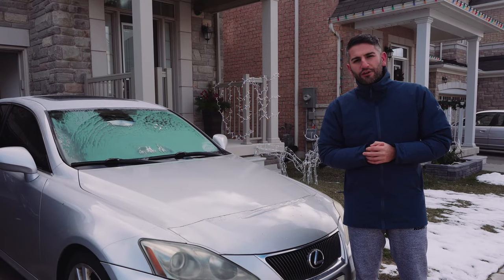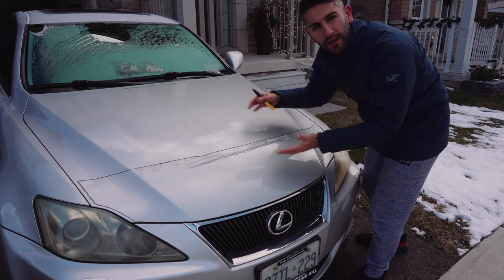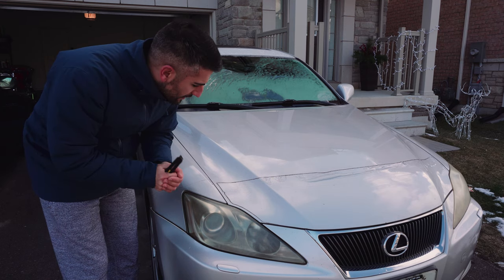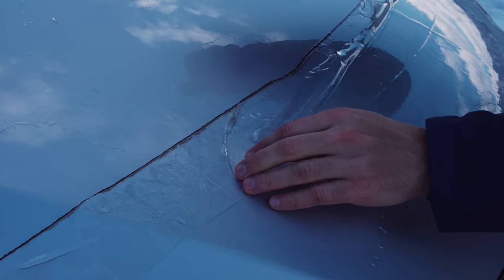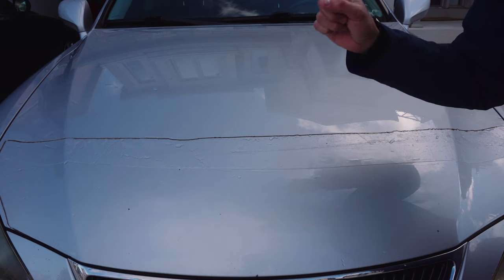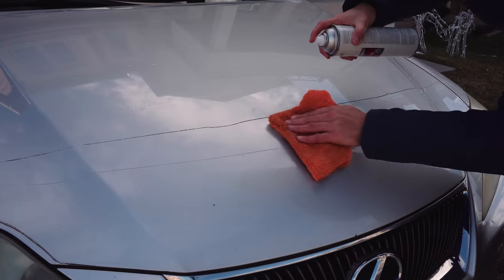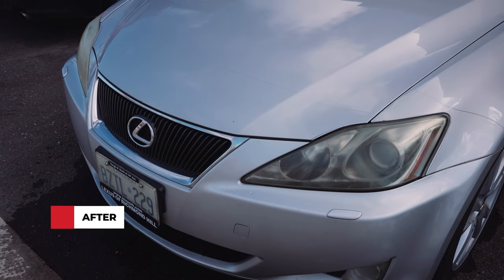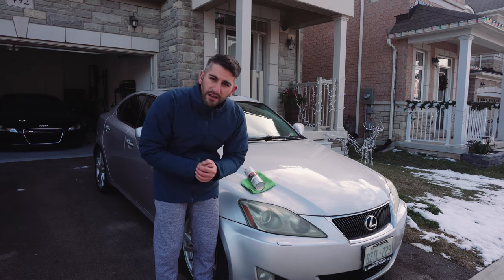How to Fix Peeling Paint Protection Film! Home DIY in Under 30 Minutes!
I show you how to fix your peeling paint protection film (PPF) or clear bra at home very easily. While it is recommended to reapply the entirety of the paint protection film when it is peeling, the reality is many cannot afford to do this for their daily drivers. In this video, I show you simple steps to fix your paint protection film at home for those who cannot reapply a film properly using a utility knife (box cutter) knife. IMPORTANT: I HIGHLY recommend caution doing this as you are working with a sharp knife around your paint. Please take these warnings seriously and be CONSERVATIVE first. Be lighter than you think, and remember you are "scoring" the film. It will separate off nicely when you peel once heated with water, or under the hot sun. Finally, it is very important as mentioned that you completely clean the area around the remaining film to ensure the spray does not impact the adhesive of the film remaining.

Sonduren Fanarredha!